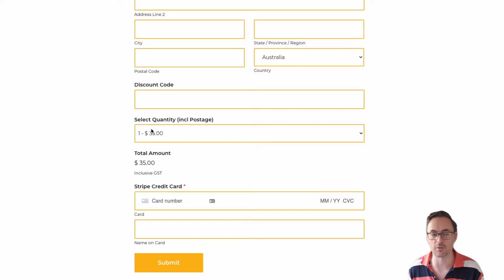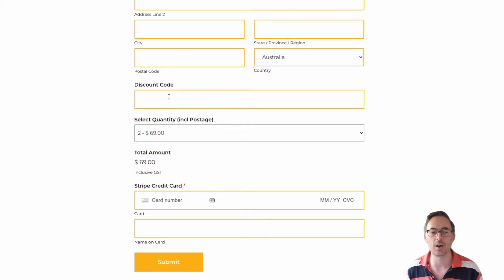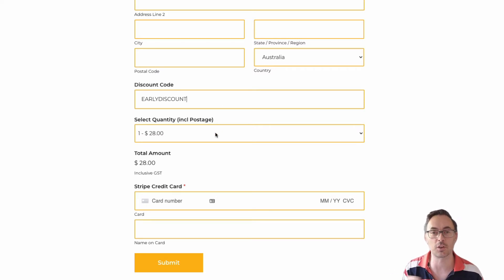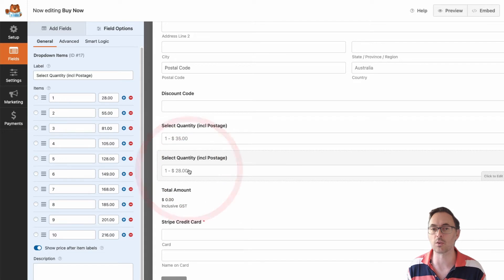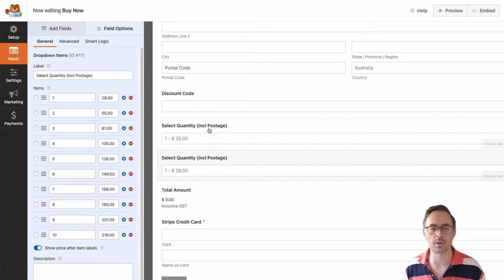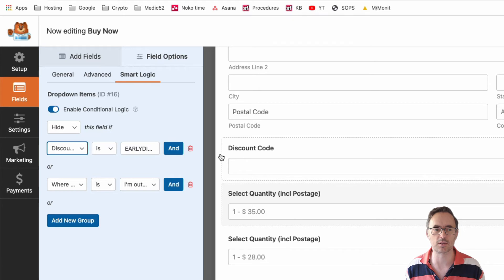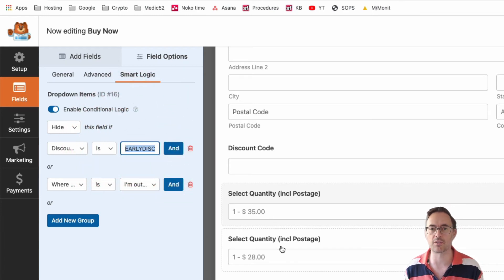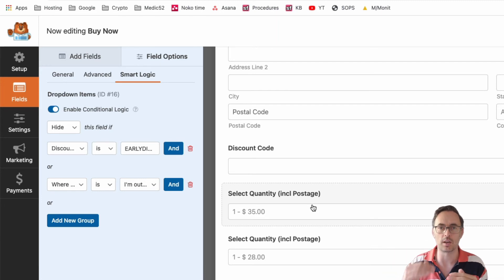How to Set Up a Discount Code on WPForms Payment Form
WPForms does not support discount codes, but it is possible to offer one with some conditional logic.

In this video, we'll show you a form that has a drop-down with a quantity selection. For each quantity, there is a price for each. We then have 2 drop downs, one with the full price and one with a discount price.

Above these, we then have a discount code text field. When this is completed and matches the conditional logic hides the full price drop down, and displays the discount code drop down.

Just note that the conditional logic is on BOTH of the drop-down fields.

This will also work for checkbox product fields too.

Chapters:
00:00:00 - Applying Discount Codes with WP Forms
00:00:17 - Payment Form and Quantity Selection
00:00:36 - Pricing and Discount Options
00:00:51 - Conditional logic in the discount code field
00:01:09 - Changing Prices in WP Forms
00:01:28 - Conditional Logic and Pricing
00:01:47 - Selection in Australia or Outside Australia
00:02:05 - Conditional display of discount code